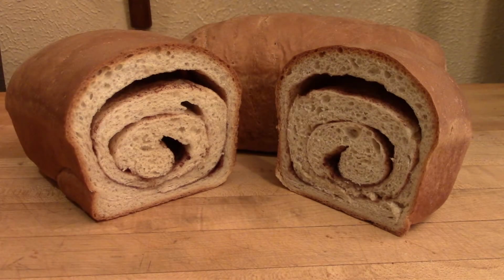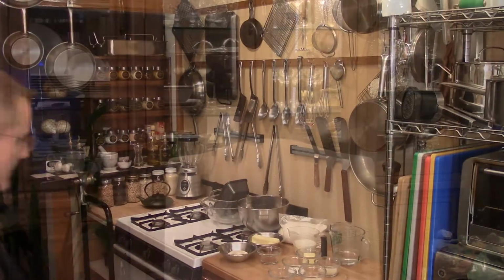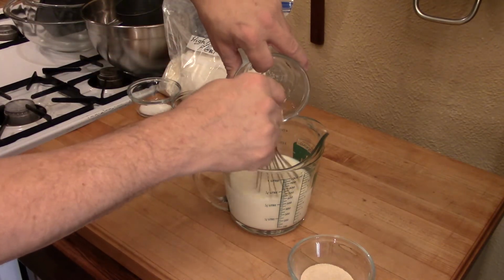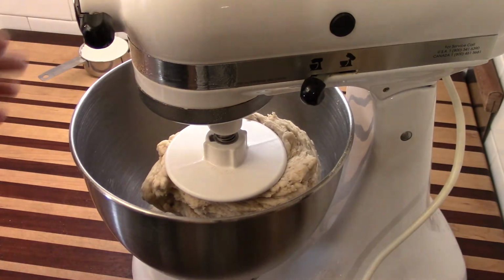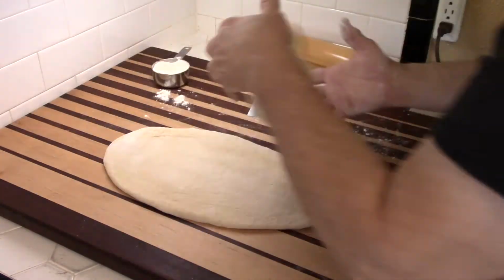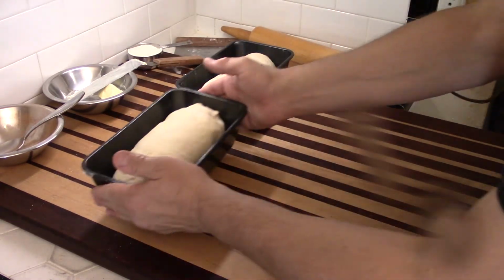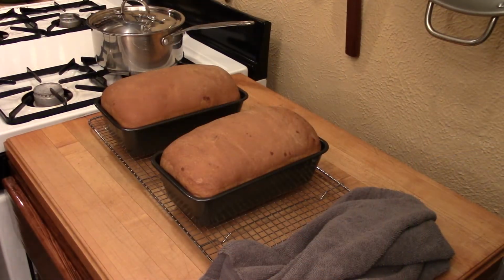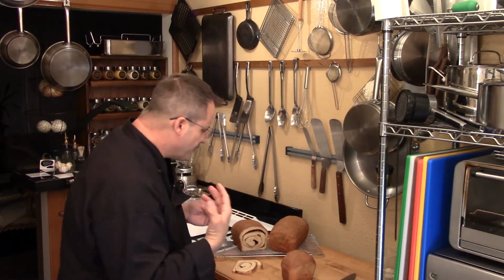Cinnamon Swirl Bread Recipe S3 Ep319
Here is a delicious easy to make cinnamon bread recipe. Once you've tasted it you'll be making it again.